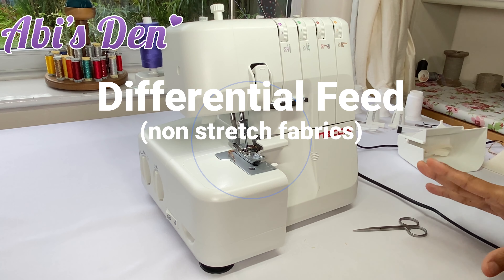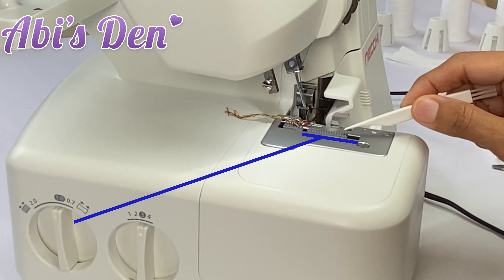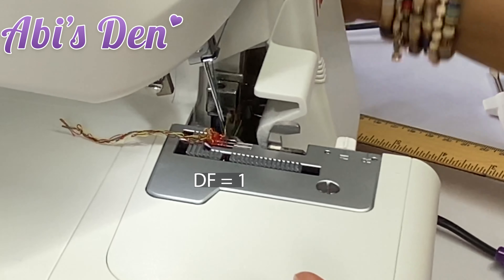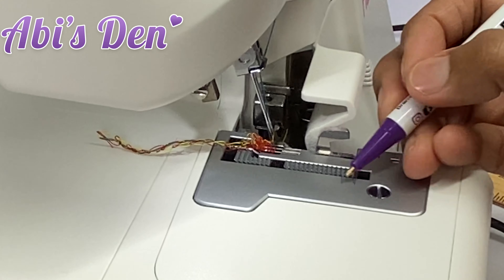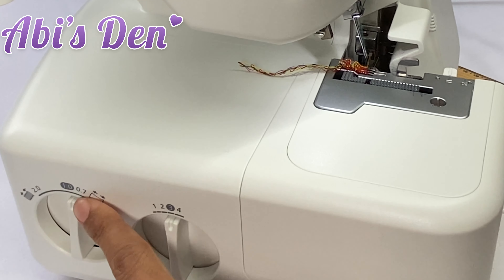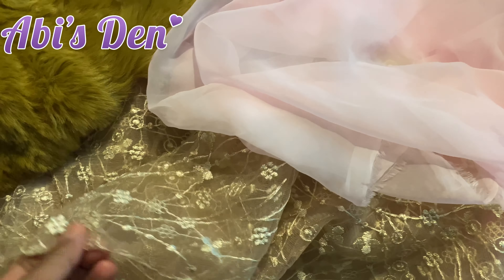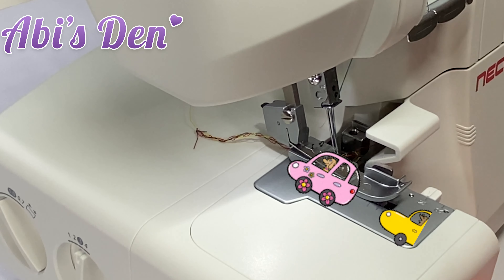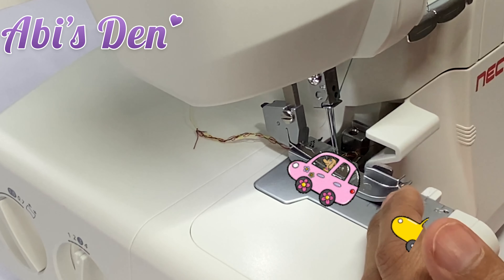Differential Feed - Overlocker Singer S14-78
A NEW SERIES : Do you know that altering the Differential Feed  will affect your fabric and the tension. Watch this video to get a full understanding of your machine and look out for more top tips.
Why not join Abis Den for more personal support and guidance with your machine.
Hit "Join now"
 x